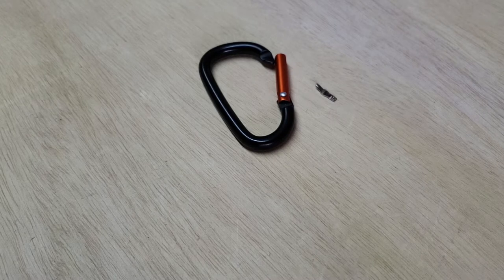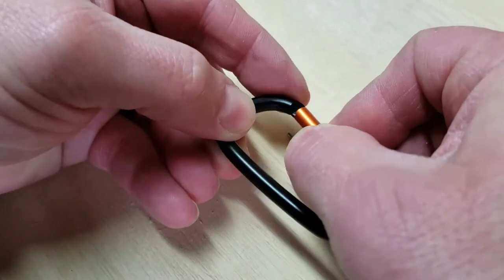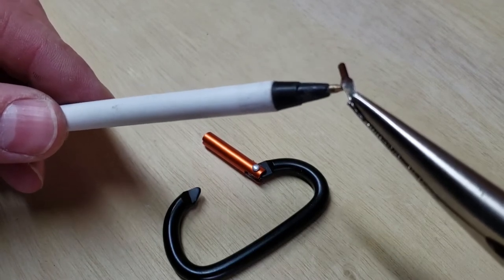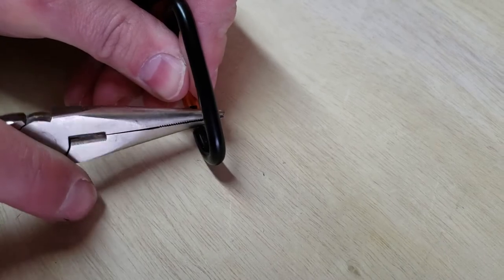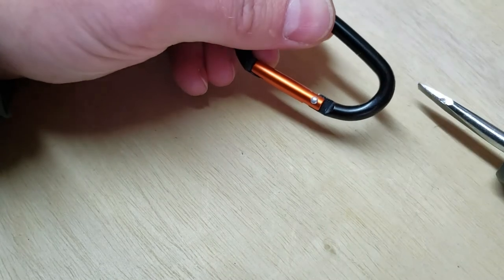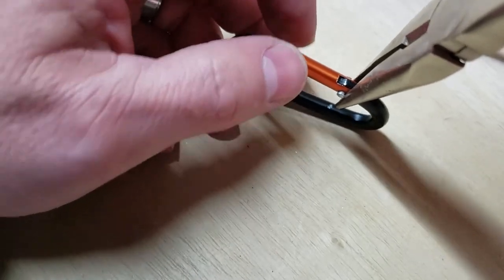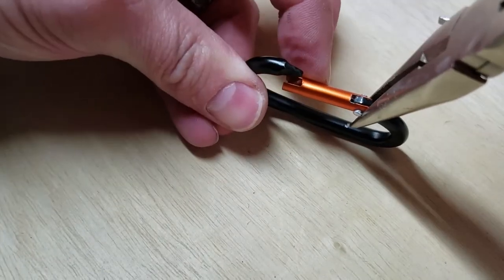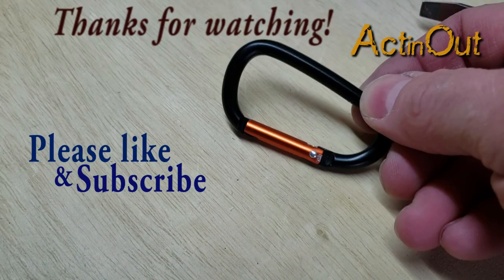How to fix a carabiner with a broken gate - Part 2 - Spring Came Out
After completing my first video on how to fix a broken carabiner gate some viewers asked about how to fix a carabiner in cases where the whole gate spring had come out.  I replied in the comments trying to describe how to replace the spring, but due to the difficulty in doing so clearly, I decided to make a video demonstrating it as well as aligning the hinge on the gate so it closes straight.  Aligning the hinges will also help the gate close straighter, which can help prevent the spring from coming out.

In this video, I demonstrate both how to put the gate spring back in as well as adjusting the gate hinge so it closes straight.  I hope this helps those who have had difficulties with the spring coming out.

Come back again soon ... more video's to come!